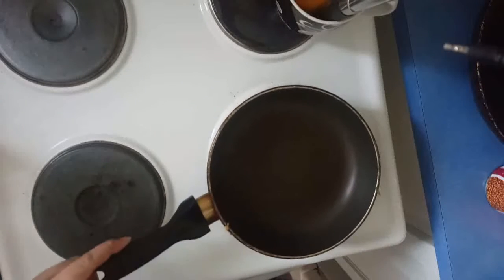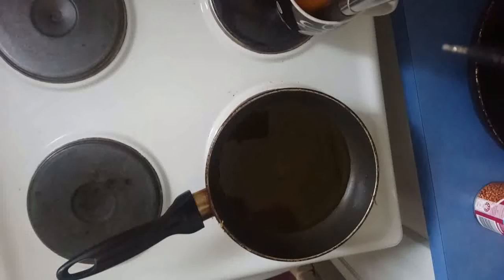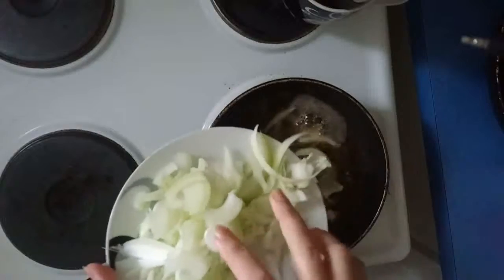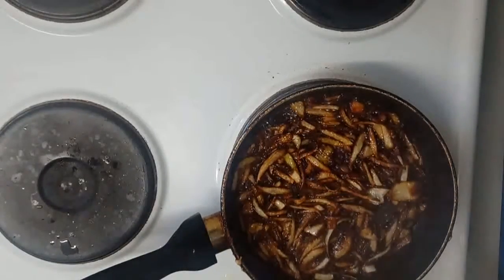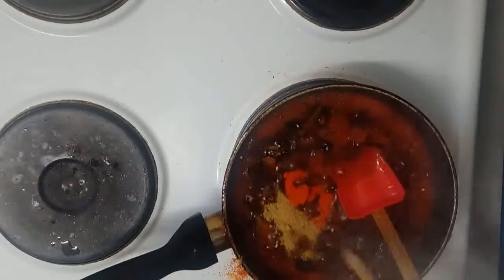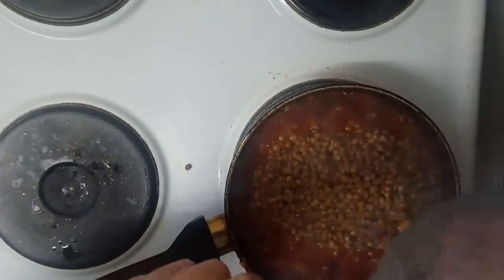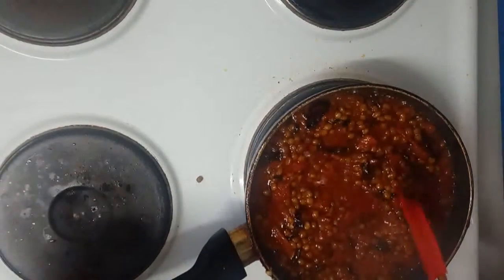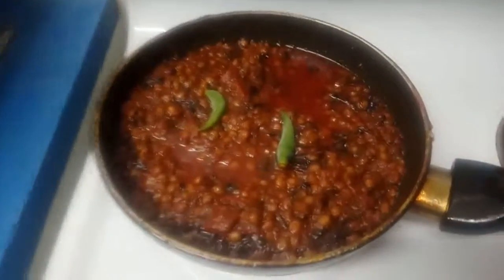Quick lentil recipe in 80 cents